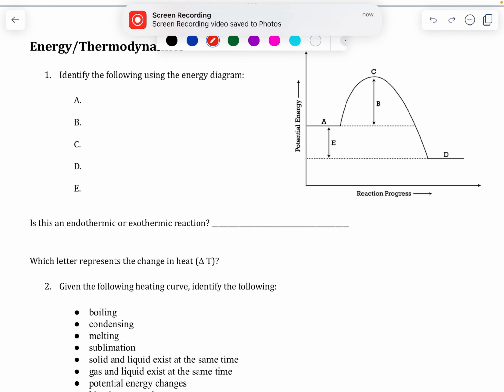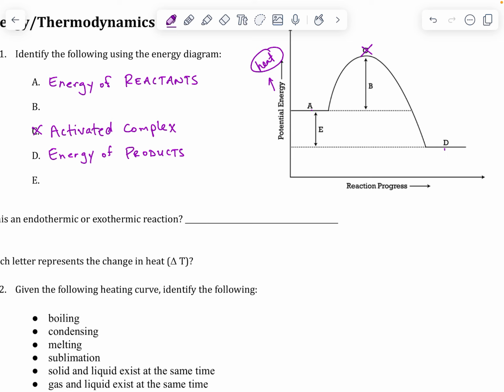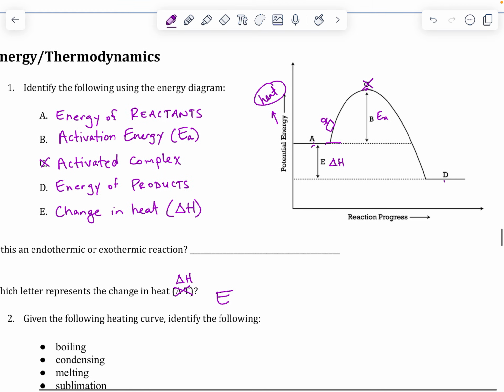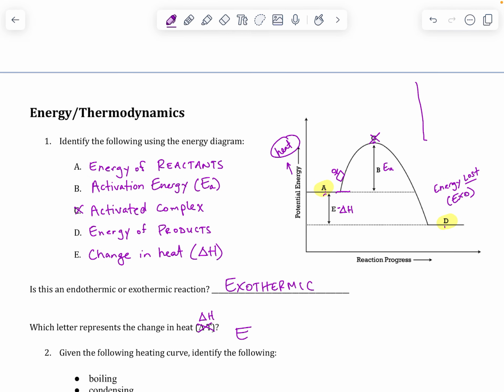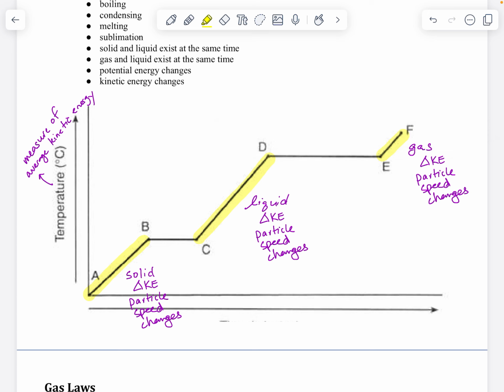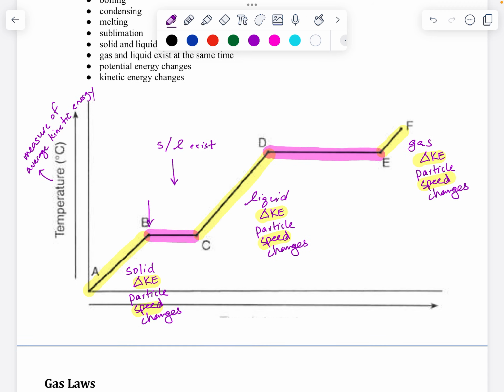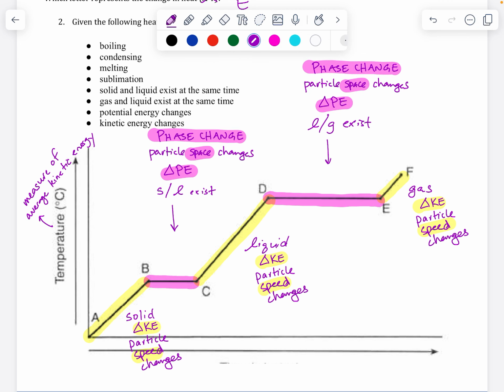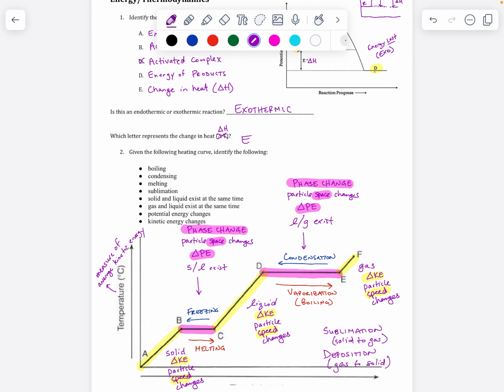Final Exam Review Video - Energy